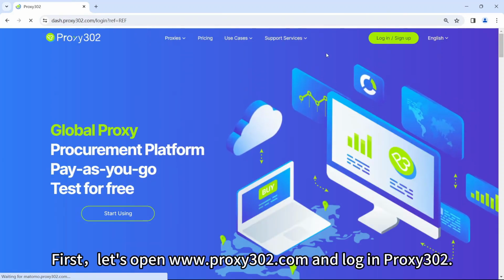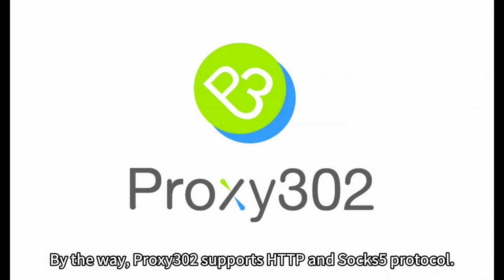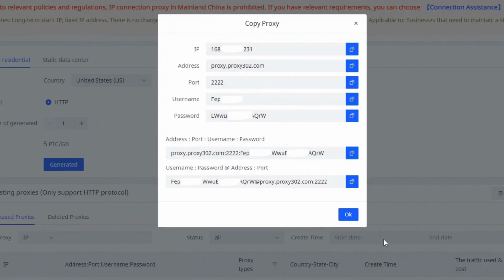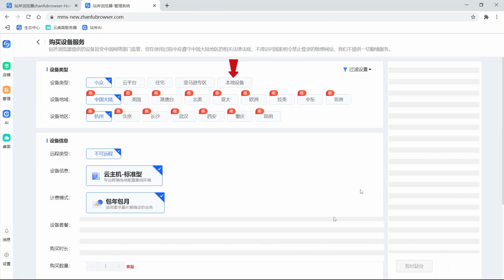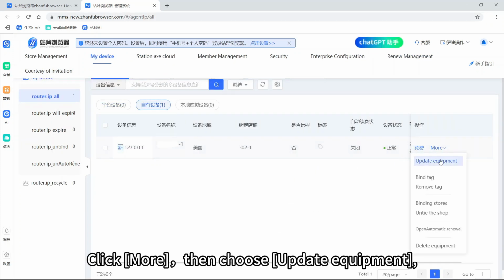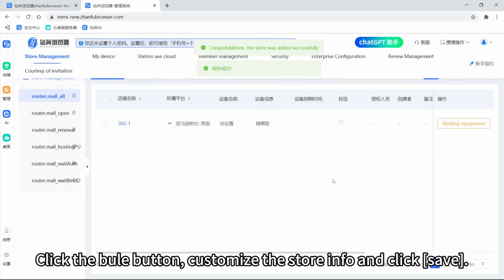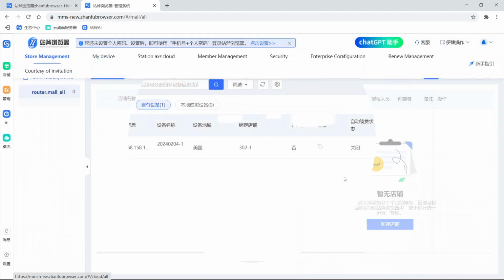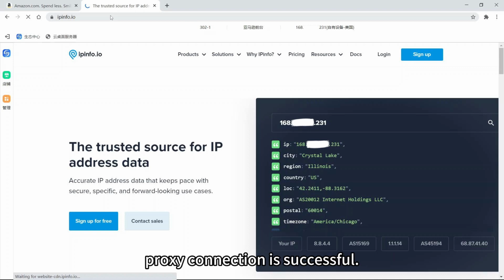Proxy302&Zhan Fu Browser Connection Tutorial| IP can be located to city| test for free